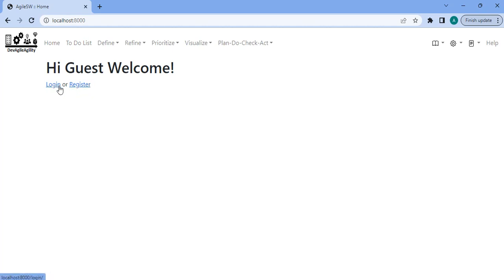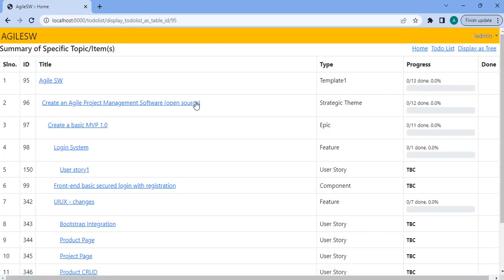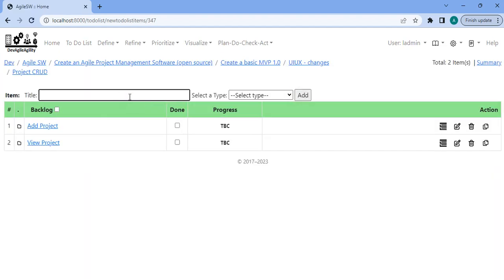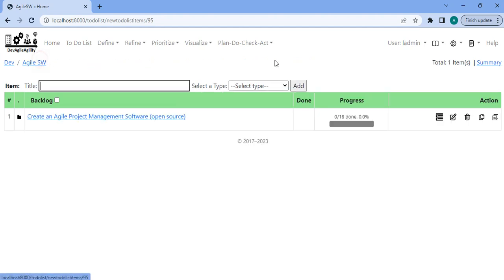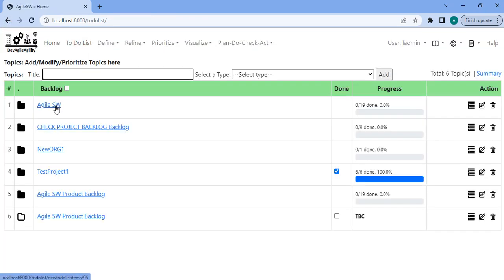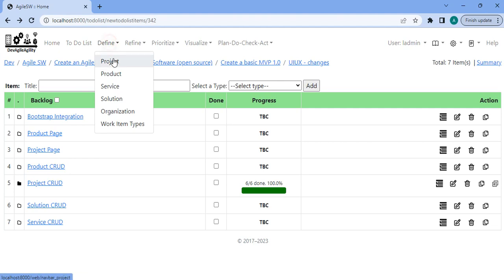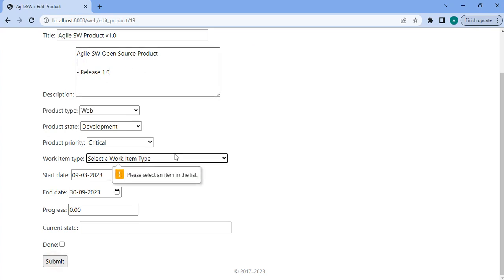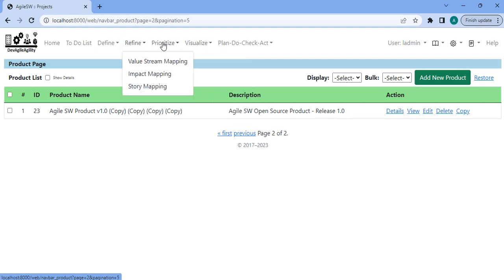An Open-Source Agile Software for Organization Leaders, Managers and Agilists - MVP1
This is an experiment version of an Open-source agile software for organizations